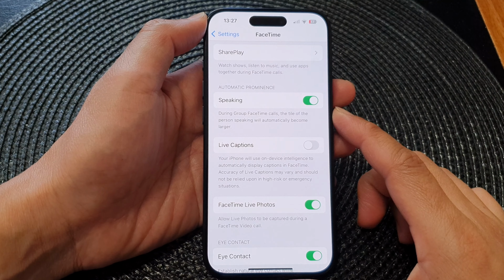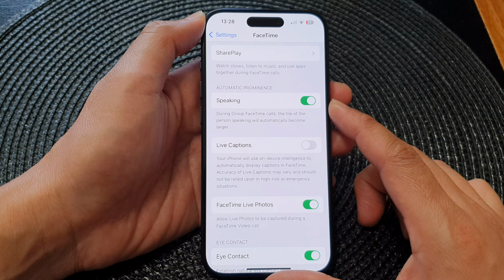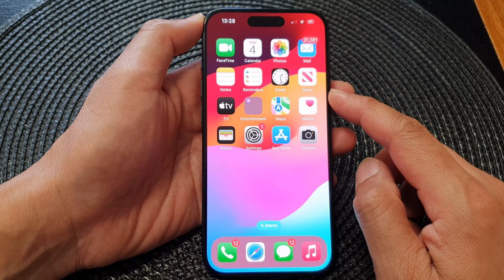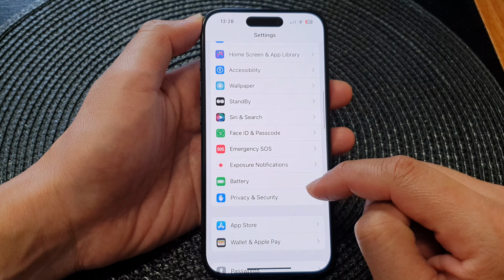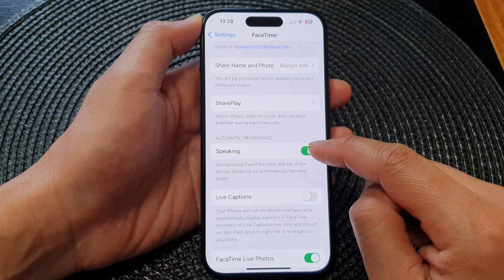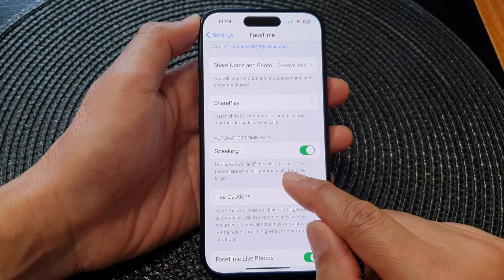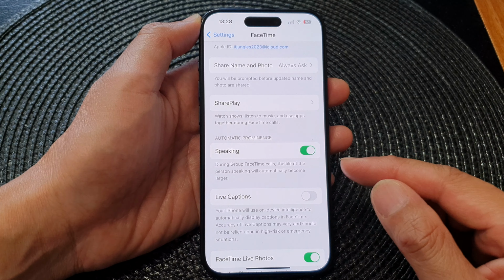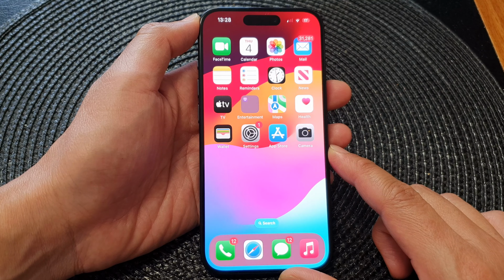iPhone 15/15 Pro Max: How to Enable/Disable Speaking For FaceTime Automatic Prominence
📱 In today's tutorial, we'll guide you through the steps on how to enable or disable Speaking for FaceTime Automatic Prominence on the latest iPhone 15 series running iOS 17. Whether you're interested in enhancing your FaceTime experience or customizing your iPhone settings, we've got you covered. Follow along as we explore the fascinating world of iOS features!